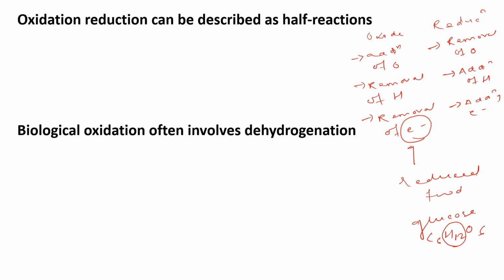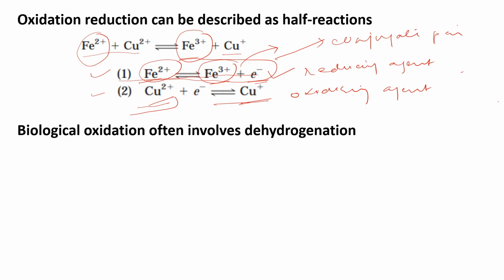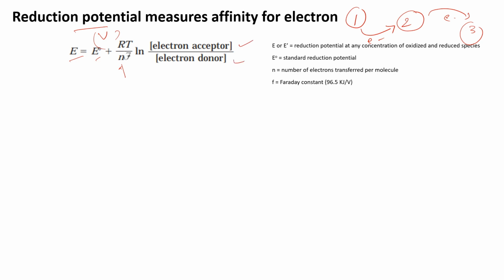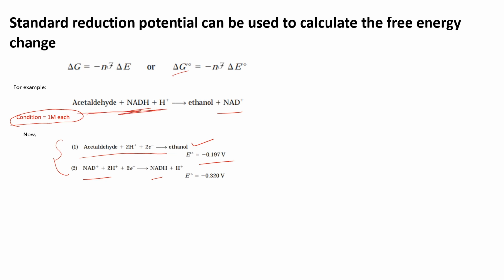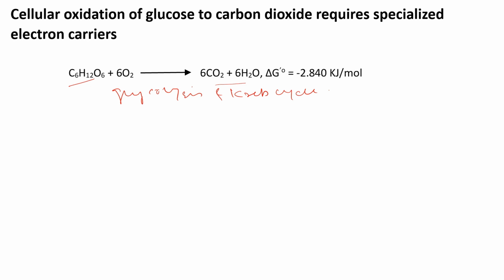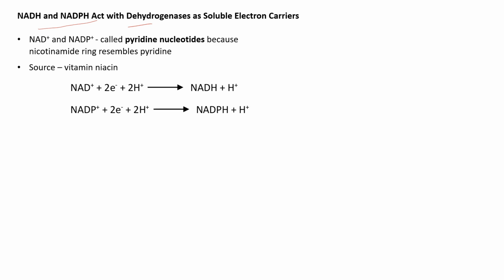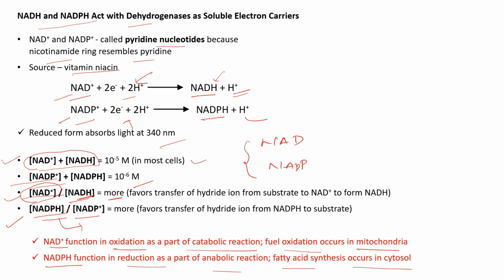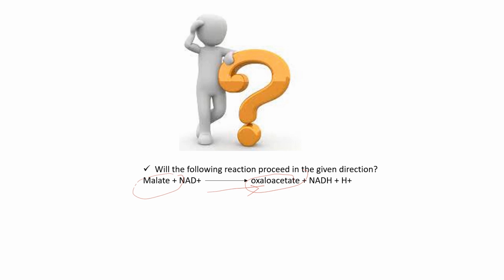Biological Oxidation and Reduction Part_2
Oxidation and reduction are essential chemical reactions that occur in all living organisms. In biological oxidation, a molecule loses electrons, while in biological reduction, a molecule gains electrons. These reactions are often coupled, meaning that the oxidation of one molecule is used to drive the reduction of another molecule.
Whether you're a student, a teacher, or just someone who's curious about how life works, this video is a great introduction to biological oxidation and reduction.